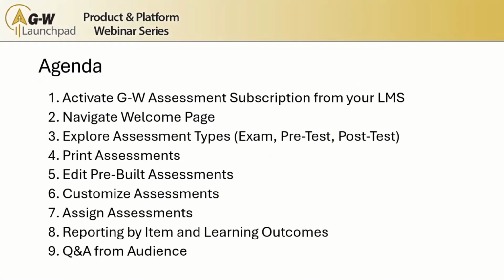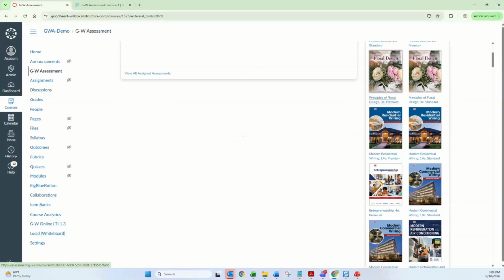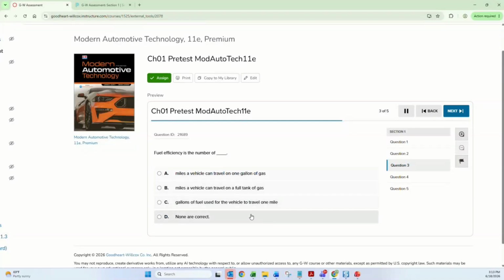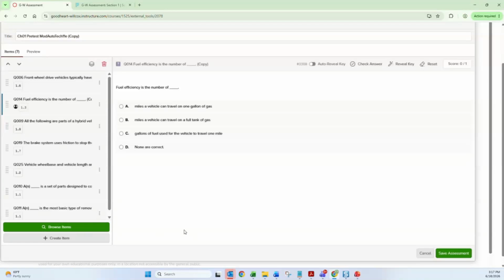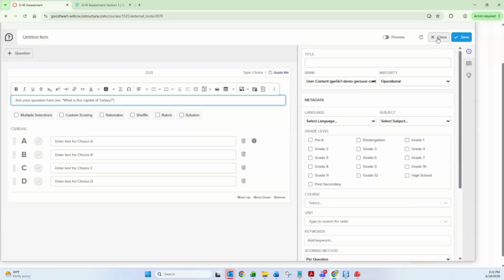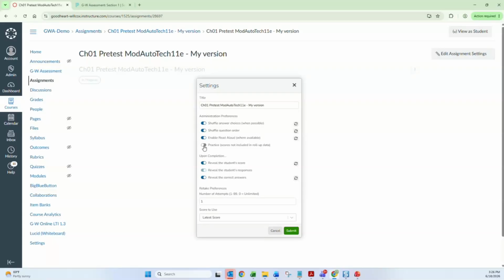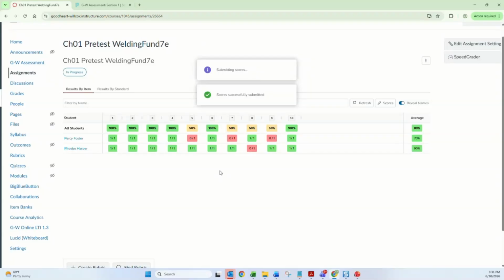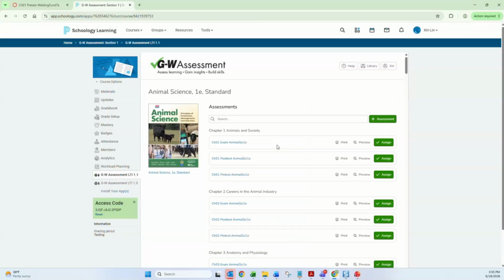Using G-W Assessment in Your LMS (Canvas and Schoology)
You’ll learn how to edit and print prebuilt exams, create customized assessments, and assign them directly through your LMS. The session also highlights advanced reporting tools that track student mastery and shows how auto graded scores sync with your Canvas or Schoology gradebook.